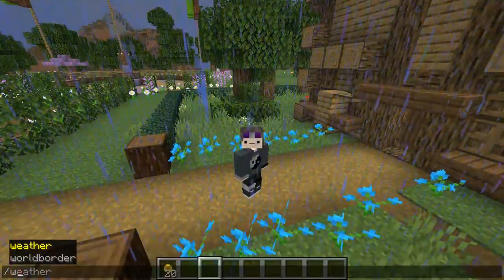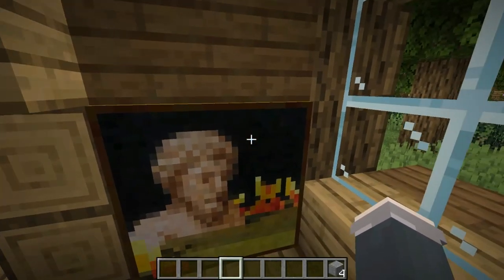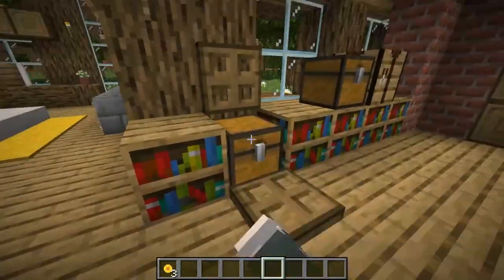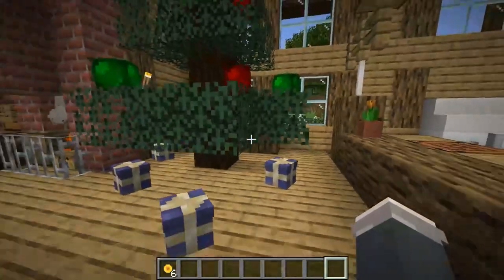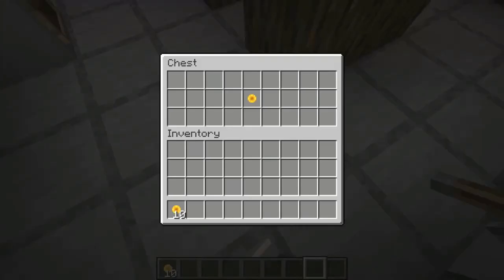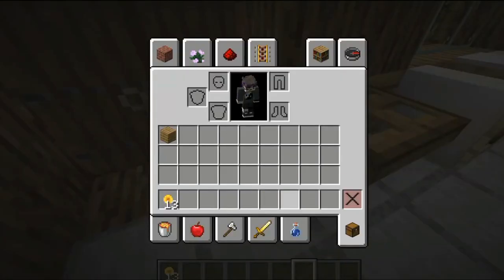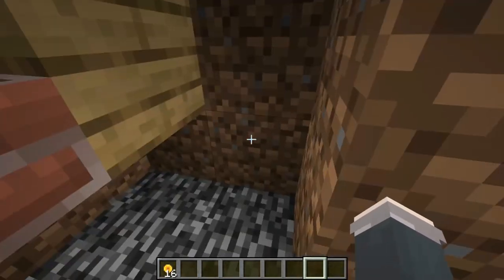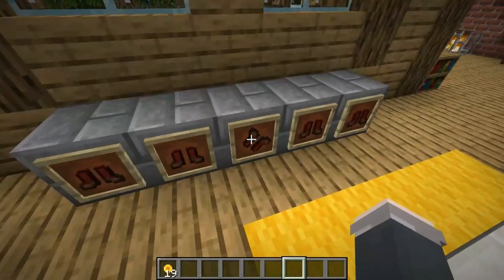20 *HIDDEN* CHRISTMAS ENTRANCES IN MINECRAFT 1.15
20 *HIDDEN* CHRISTMAS ENTRANCES IN 1.15
MERRY CHRISTMAS *heart*